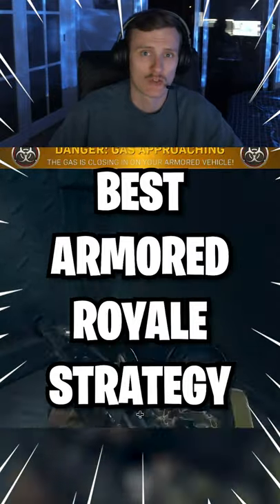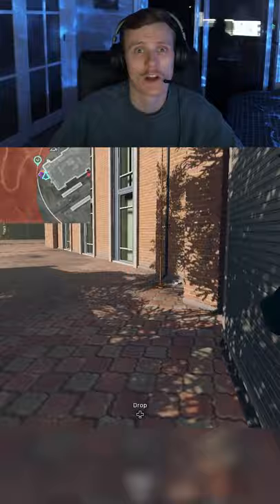Armored Royale Truck Strategy Part 1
Meta Data:
warzone stats warzone bunker codes warzone pc download cod warzone download call of duty: warzone download cod warzone pc download call of duty: warzone pc call of duty: warzone pc download call of duty: warzone steam how can i play warzone for free? is warzone free permanently? can i just download warzone? is warzone worth buying? warzone reddit warzone season 6 warzone bunkers warzone bunker locations warzone patch notes warzone hacks warzone tracker. Call of duty warzone best moments channel, containing best plays, funny and epic moments and clips. warzone battle royale wtf moments wtf plays warzone highlights warzone streamers wins and fails. warzone leaks, warzone battle royale montage epic clips daily play and moments. warzone daily videos